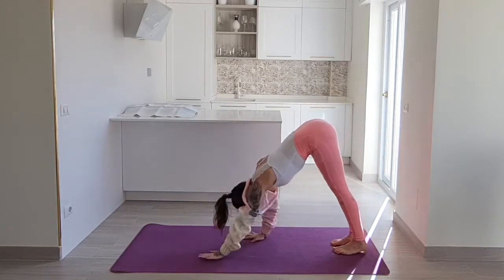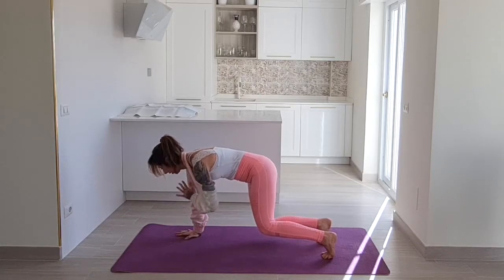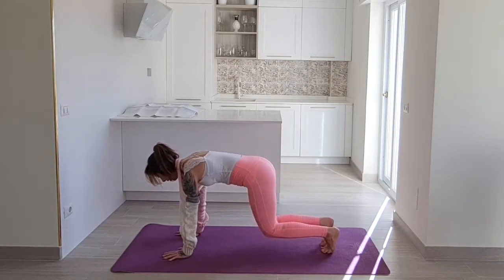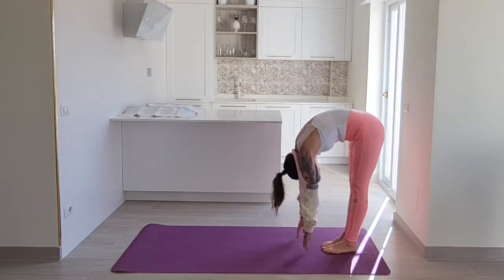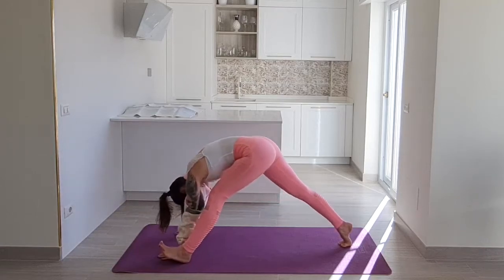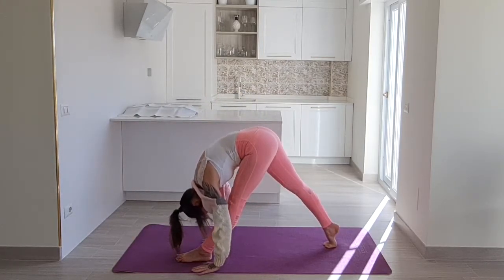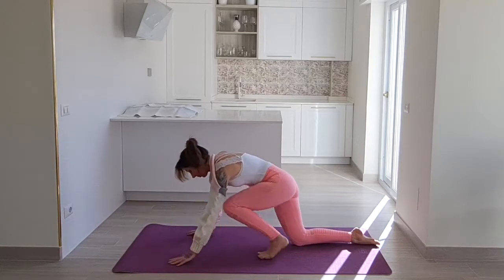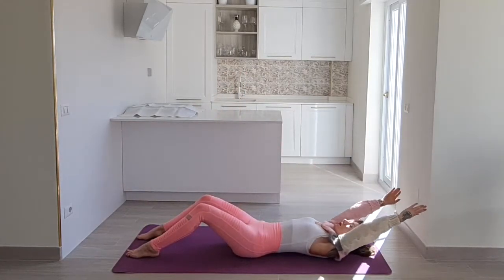PILATES 25 min | FULL_BODY extra focus on legs & hips ♡ w/ stretches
0:0 hi:)
0:21 warm-up
04:23 let's begin
23:22 Cool down ♡

♡ Remember to always take care of and listen to your body, your health and wellbeing is so important, bless you ♡